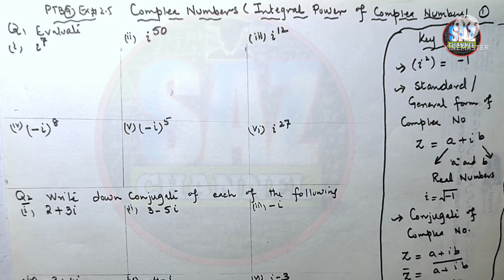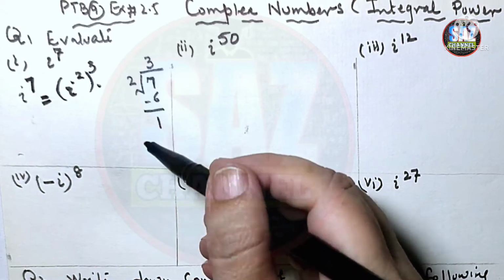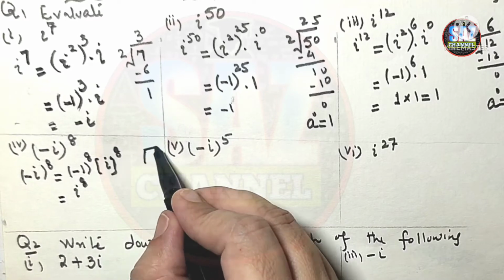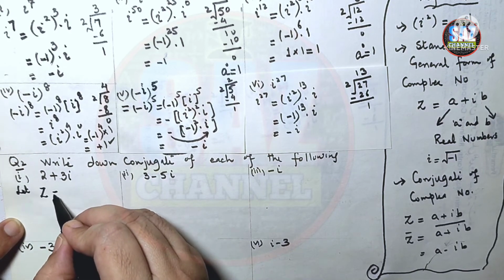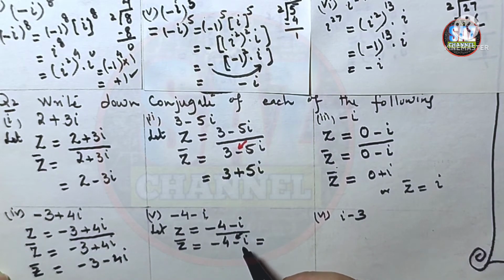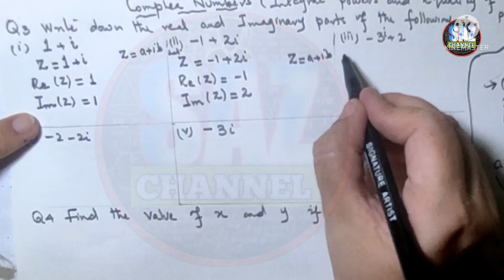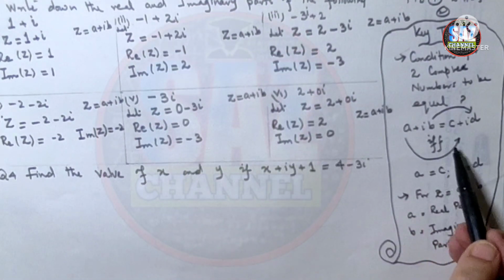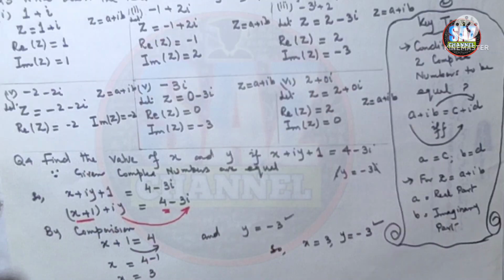Complex Numbers| How to find Conjugate| Equal complex numbers|Real and imaginary part|PTB| class#9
This video lesson is based on solution of problems involving complex Numbers,what and how to find conjugate of complex numbers?
What is standard form and of complex numbers?
How to find real and imaginary part of complex numbers by comparing given number with standard complex number.Focus is given on finding unknowns by using concept of equality of complex numbers

Saz channel